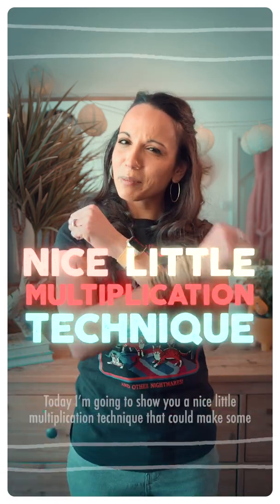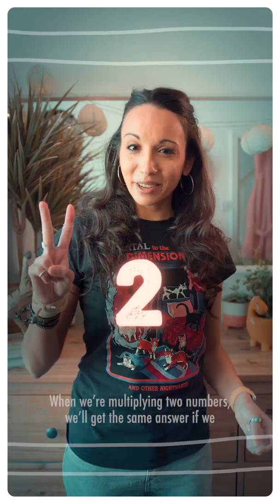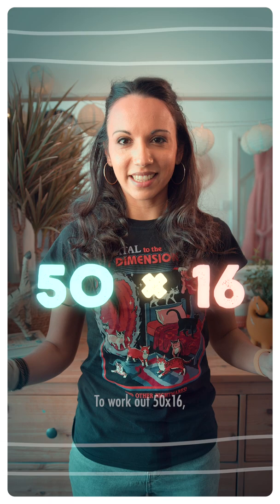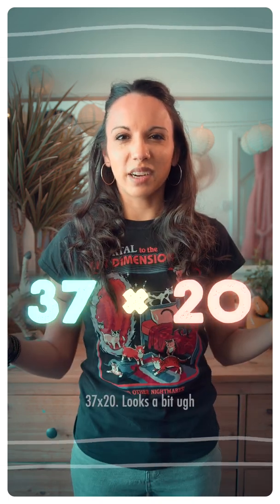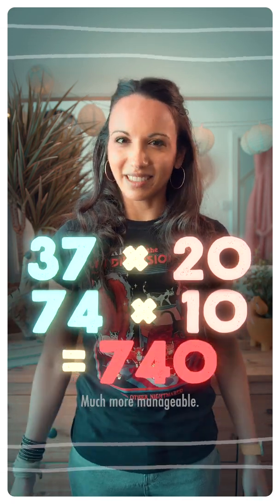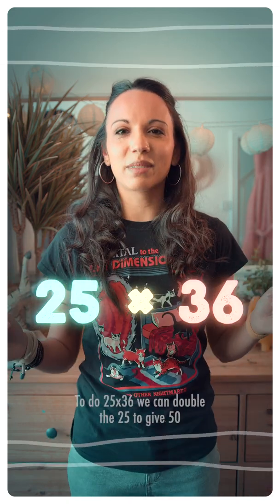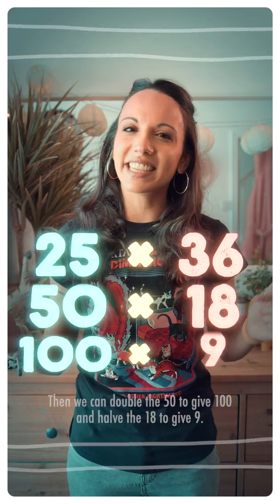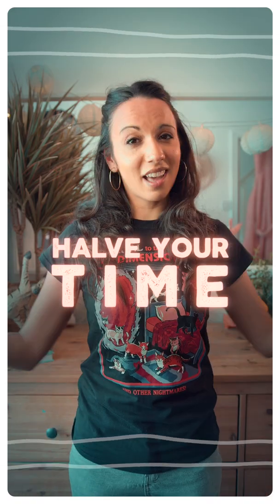Halving & Doubling - a handy multiplication technique!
Here's a mid-week multiplication tip to make mental multiplication much more manageable. Easier done than said 😏.